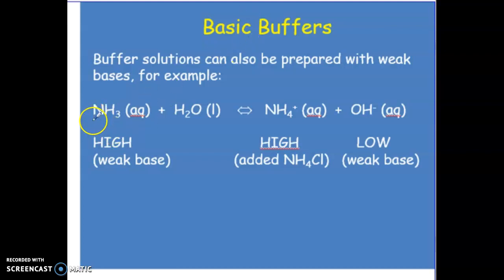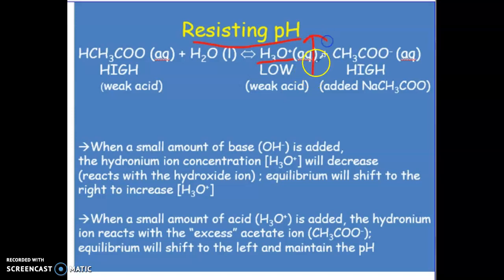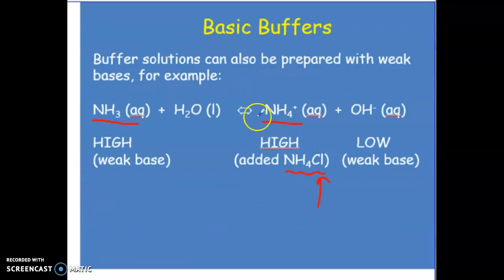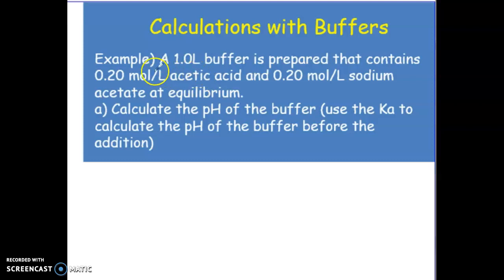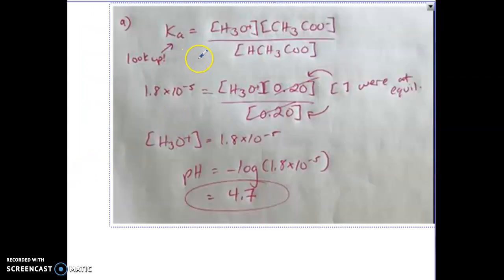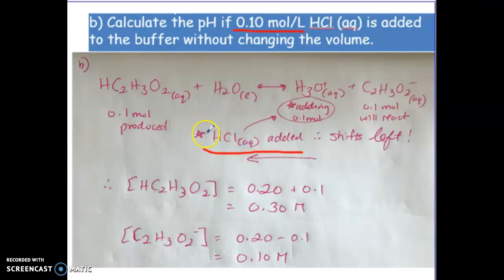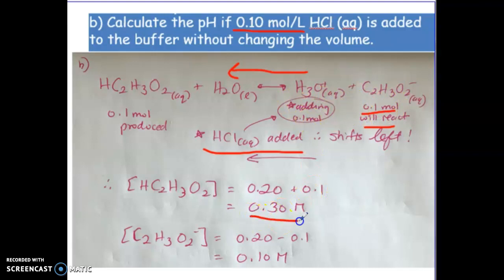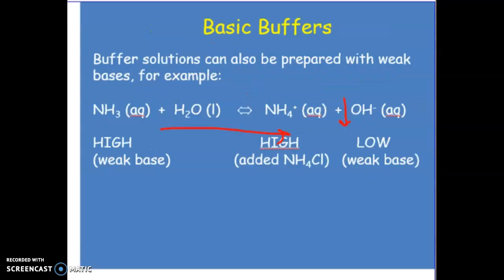Titration 4U part 3